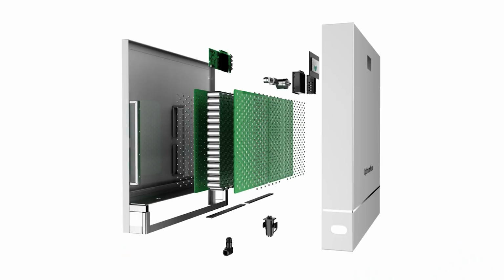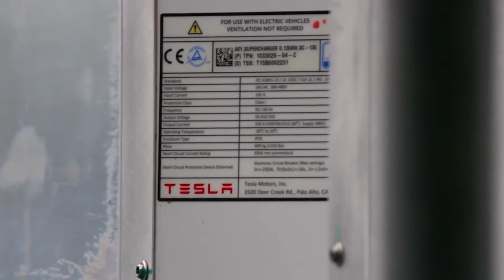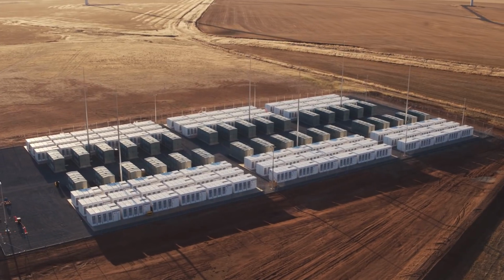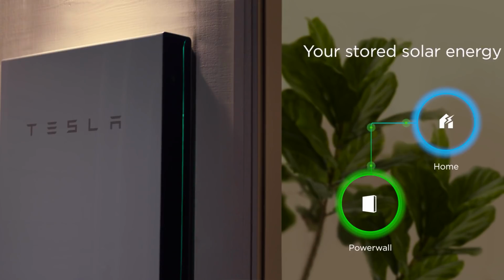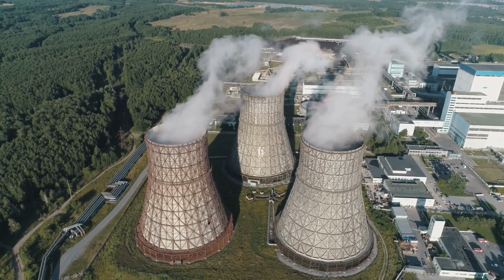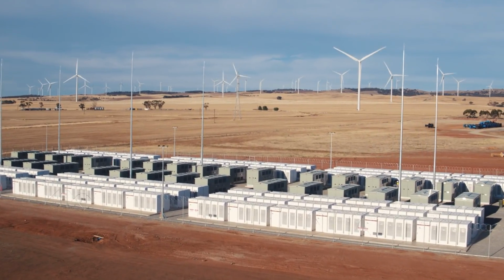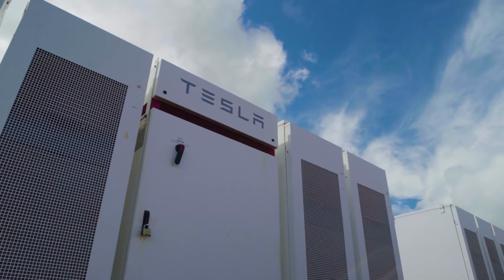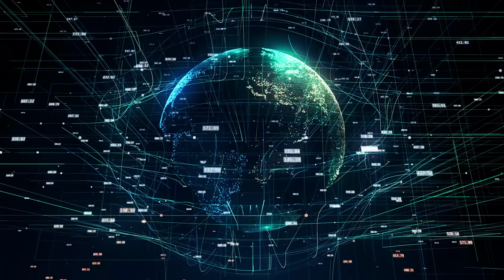Why Utility Grids are Afraid of Elon Musk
Welcome To Episode 4 of our latest series, Elon The Disruptor! In this series we're going to dive deep into the industries that Elon is currently disrupting and show how big that disruption will be.